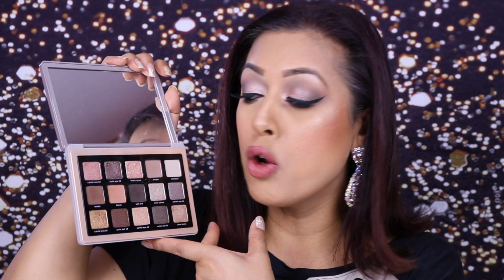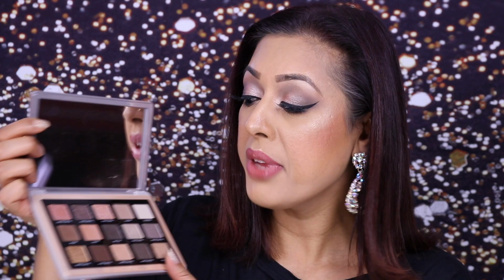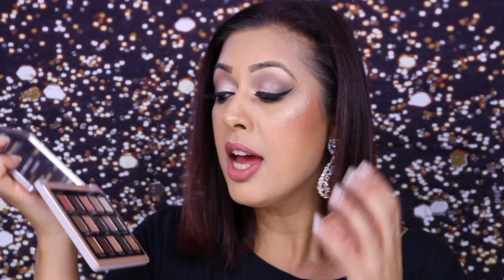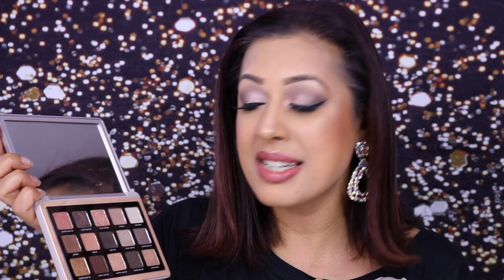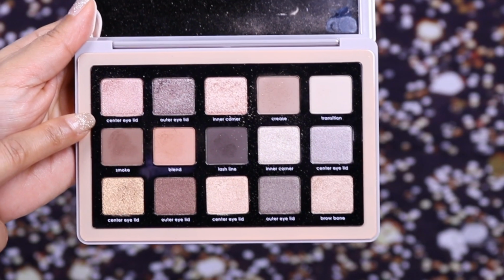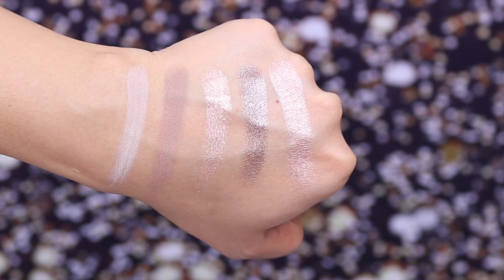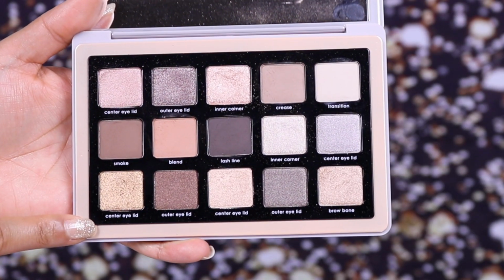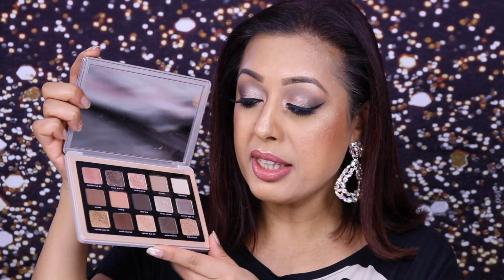REVIEW NEW: Natasha Denona GLAM Eyeshadow Palette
The new Glam eyeshadow palette from Natasha Denona is full of cool and neutral tones with lots of shiny metallic shades ready for the holiday season!

Im wearing
Huda Beauty Trophy Wife Lip Contour
and
Too Faced Pout About it Lipstick